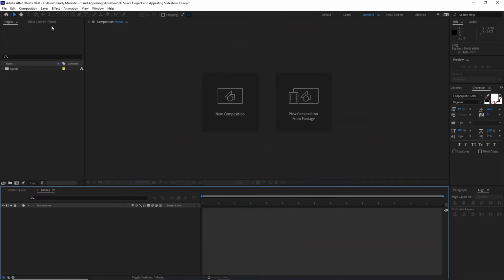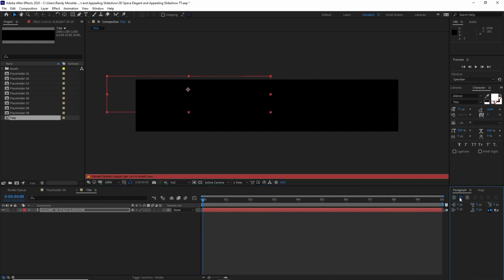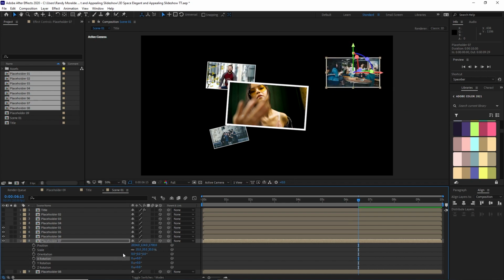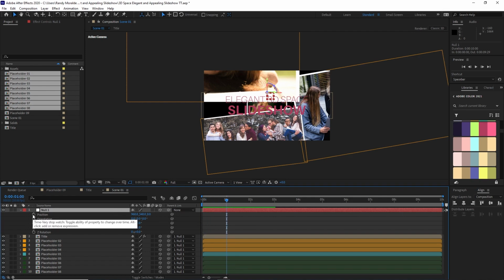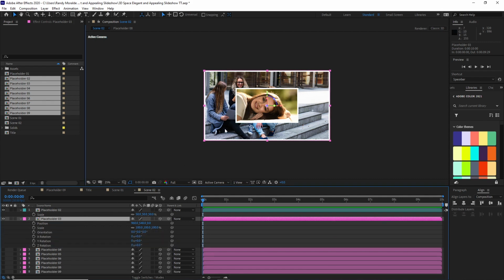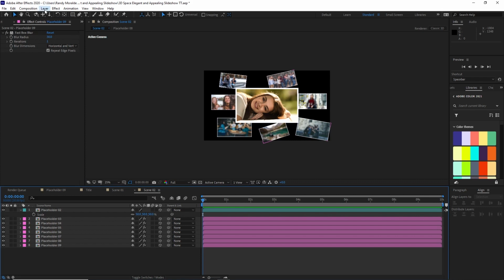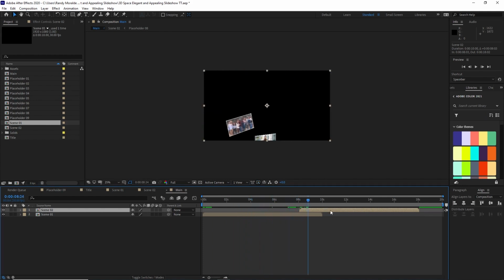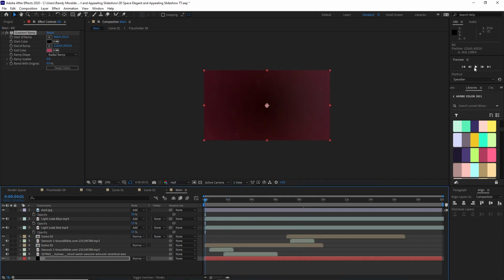How to create a beautiful and elegant slideshow in After Effects Tutorial Elegant 3D Space.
This after effects tutorial would teach users how to create a beautiful 3D space slideshow. Users would learn how to use 3D layers, camera tools, and transitions to create a unique and eye-catching 3D space scene presentation. In addition, this tutorial would cover how to add elements such as text, images, and shapes to the slideshow in order to make it even
more dynamic.

PEXEL.COM
PIXABAY.COM